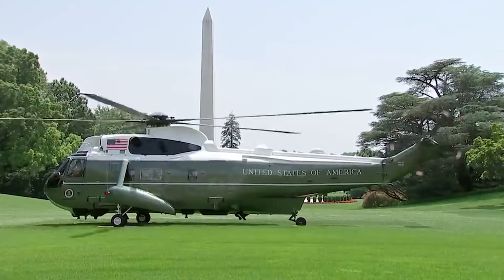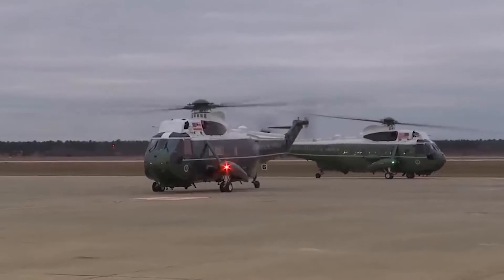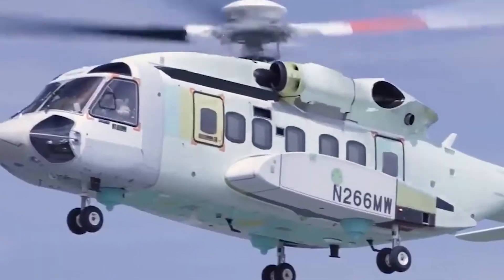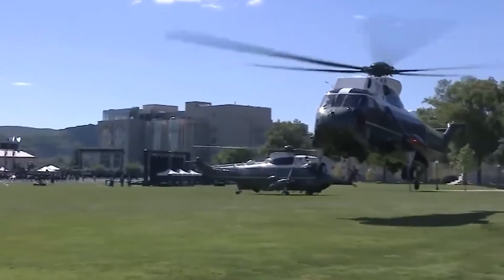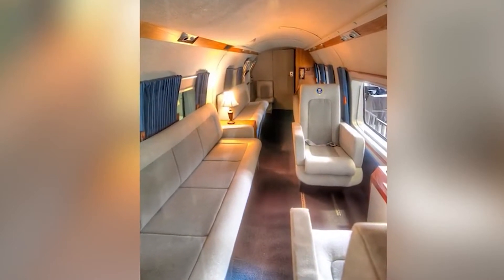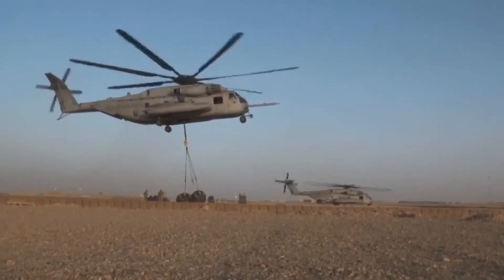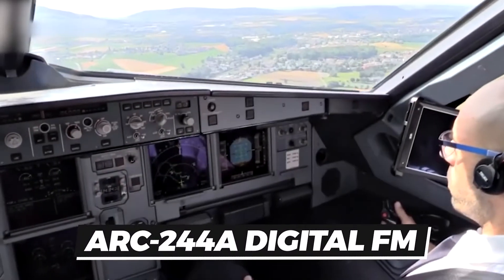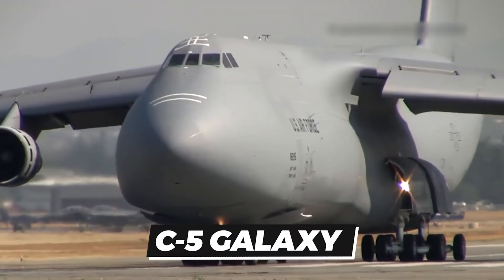Marine One, The Private Helicopters Of U.S. Presidents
Have you ever wondered what it would be like to be the President of the United States? While it is a
role with much responsibility, it certainly has its props. If you've ever travelled by air, you would
know there are different available classes to fly. It is everyone's dream to fly first class or at best, to
own their own private plane, but it appears that Presidents soar in a class all of their own. This video
will be giving you a dreamy peek into how Presidents fly and what it is like to fly on the presidential
aircraft called the Marine One.
Marine One is the name used for the U.S. Marine Corps aircrafts transporting or reserved for the
President of the United States. These aircrafts usually consist of the large Sikorsky VH-3D Sea King
or the newer, smaller VH-60N "White Hawk" and are both called "White Tops" because of their
livery. These helicopters are typically operated by Marine Helicopter Squadron One (HMX-1)
"Night Hawks".

As you might expect, these aircrafts are exquisitely designed to ensure the best
standard of safety and comfort, and to attend to all the needs the President might have while flying
aboard.

In this video we are going to be peeking into what the billionaire lifestyle is like. Everyone  wants to live a luxury lifestyle. And today we are going to show you the billionaire lifestyle 2021. The millionaire lifestyle and the life of billionaires will be on full display as we tour the rich life in this video. Enjoy watching this video of luxury living.